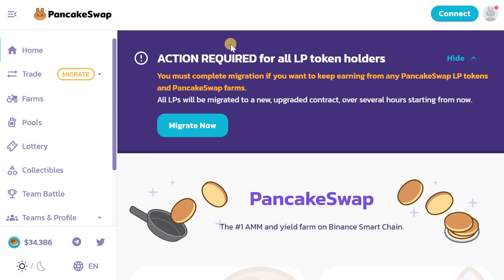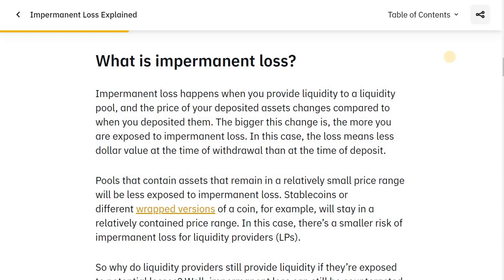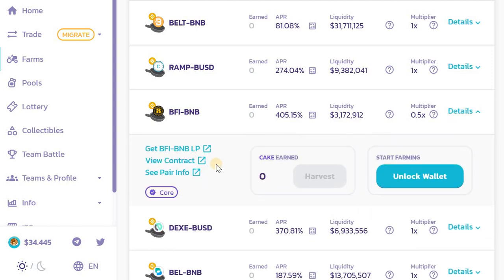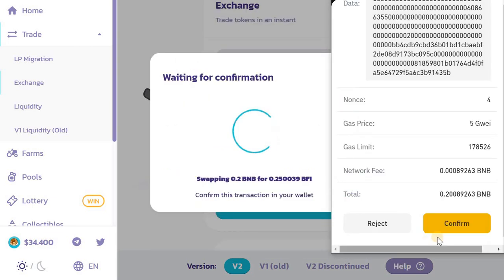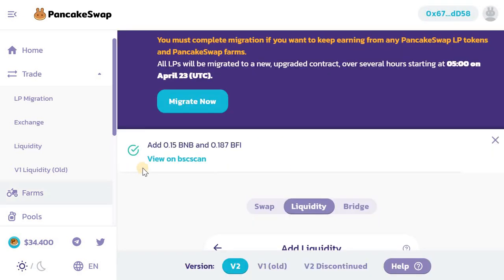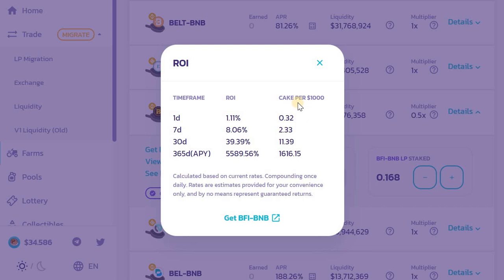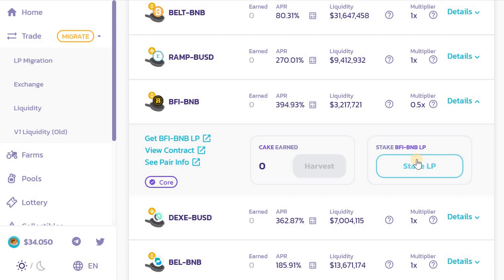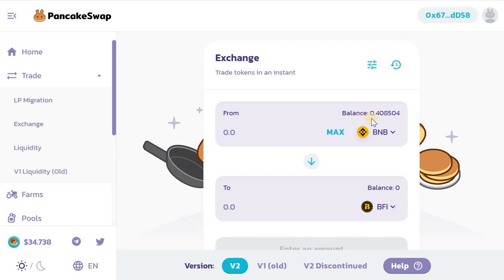HOW TO FARM USING PANCAKESWAP EXCHANGE 2021